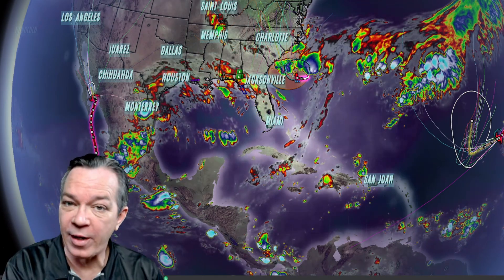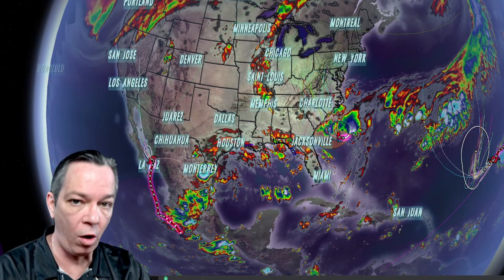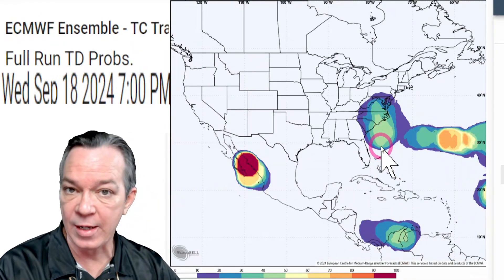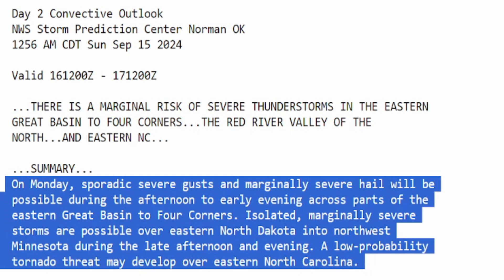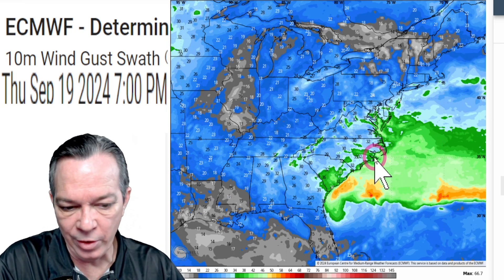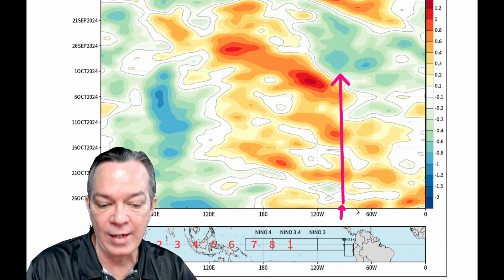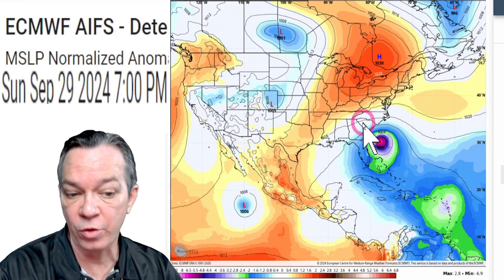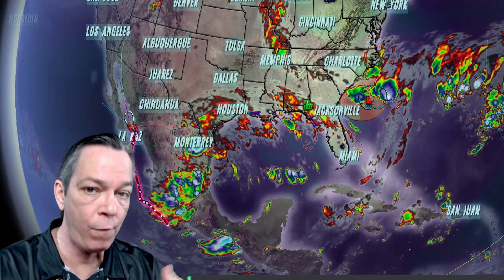Invest 95L & Next Potential Hurricane Coming & Snowstorm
Invest 95l has formed and bringing a small chance for tornadoes, heavy rainfall and low winds.
We also have a strong cold front still coming and bringing potentially major snowfall. Plus we have the big storm that is still forming in the Caribbean and looking more concerning.
In this video I show you all these updates so you can better prepare.

00:00 Latest update
02:35 Invest 95l forecast & Next storm
04:54 Severe weather threat
07:35 Invest 95l impacts
08:47 Next storm in the tropics
10:16 Latest trend & ensembles
12:36 Cold front update & potential major snow
13:22 Special message

Weatherman Plus Store!!